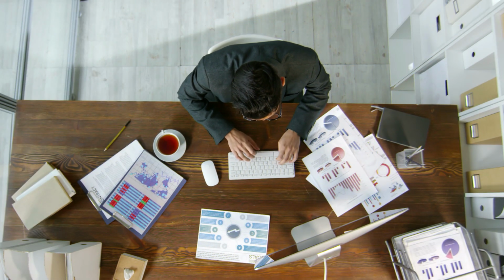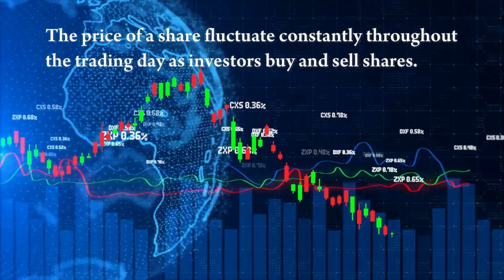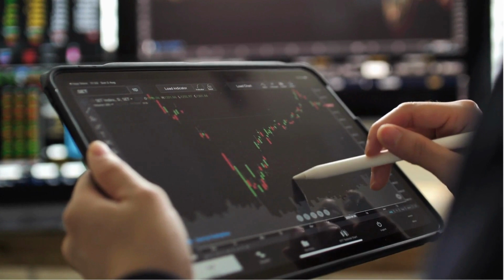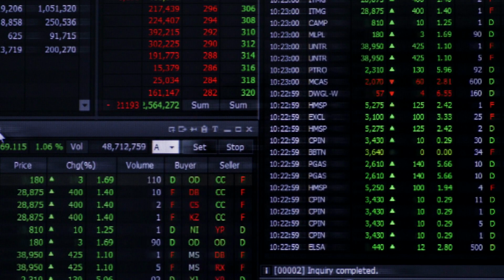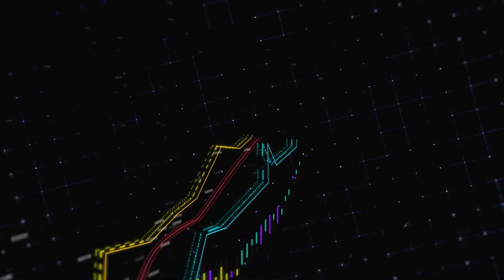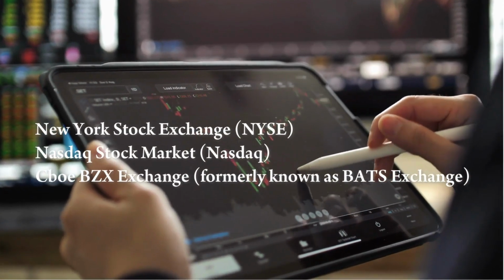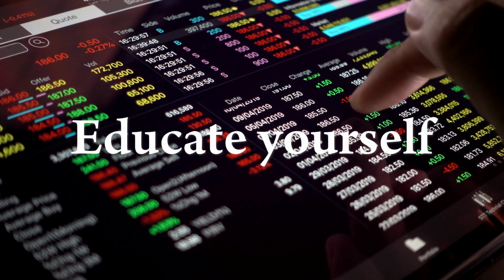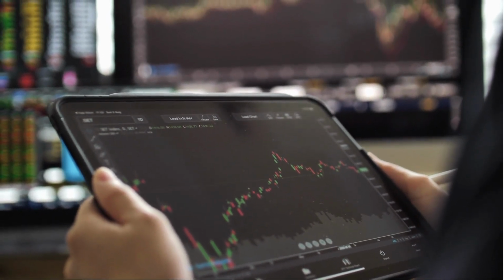How Does the Stock Market Work?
In this video, we will delve deep into the intriguing world of the stock market. If you've ever wondered, "How does the stock market work?" you've come to the right place. The stock market can be a complex and mysterious entity, but fear not! I'm here to demystify it for you.

Understanding how the stock market works is crucial, whether you're a seasoned investor or just getting started. It's a dynamic environment where companies' shares are bought and sold, and fortunes can be made or lost. In this comprehensive guide, I will break down the fundamental concepts and mechanisms behind the stock market.

To grasp the inner workings of the stock market, we'll cover several key topics. First, we'll explore the basic terminology, such as stocks, shares, and exchanges. I'll explain what these terms mean and how they relate to the broader market.

Next, we'll dive into the functioning of the stock market. We'll examine the role of buyers and sellers, how orders are executed, and the factors that influence stock prices. I'll shed light on the crucial role of supply and demand, as well as market indicators that provide insights into overall market trends.

Additionally, we'll discuss different types of stock markets, including the primary and secondary markets. You'll learn about initial public offerings (IPOs) and how companies raise capital by going public. We'll also touch upon the importance of stock exchanges, such as the New York Stock Exchange (NYSE) and NASDAQ, in facilitating the trading of stocks.

Moreover, I'll explain the various investment strategies and approaches in the stock market. From long-term investing to day trading, you'll gain insights into different methods people use to profit from stocks. I'll also discuss the risks involved and provide tips for minimizing them.

By the end of this video, you'll have a solid understanding of how the stock market works. You'll feel more confident navigating this financial landscape and making informed investment decisions.

Don't forget to check out the other videos on my channel for more valuable insights on personal finance, investing, and wealth creation. Remember, knowledge is power, and I'm here to empower you on your financial journey.